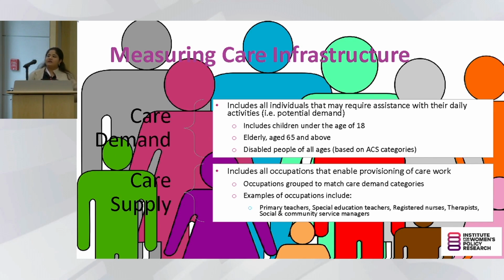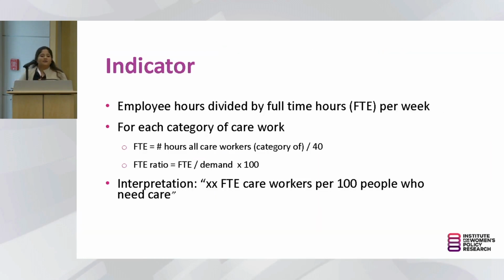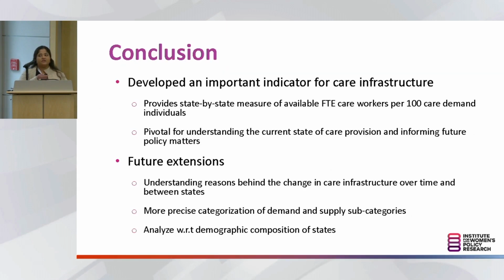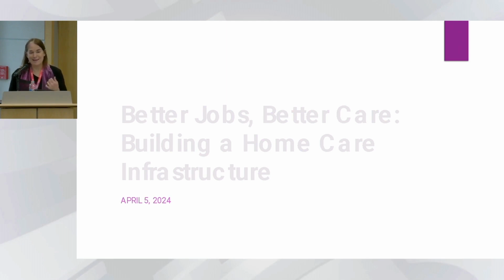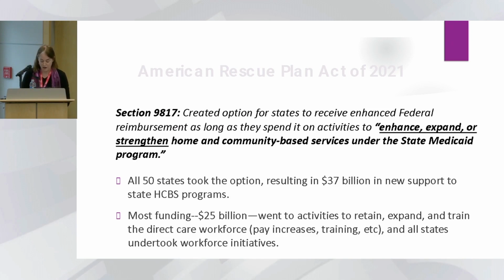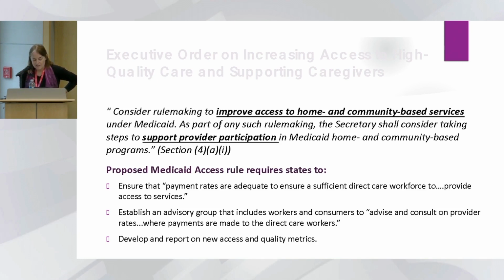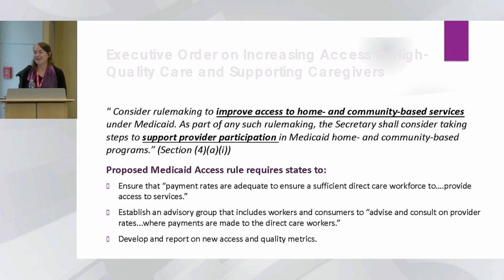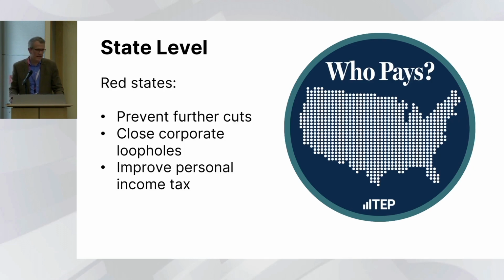Care Conference Workshop IV--The Care Infrastructure: Measuring Gaps and Identifying Funding Sources